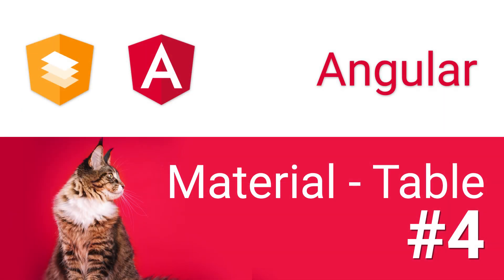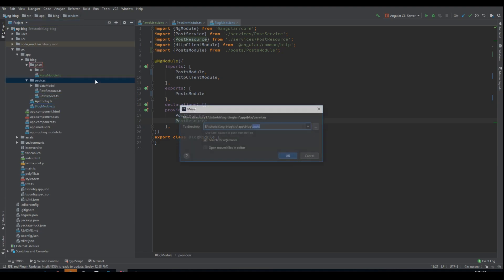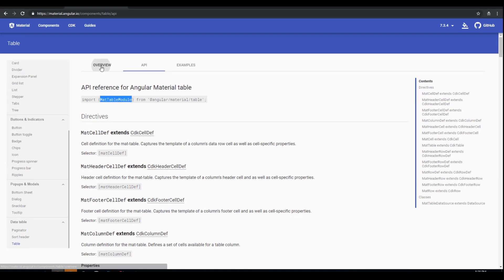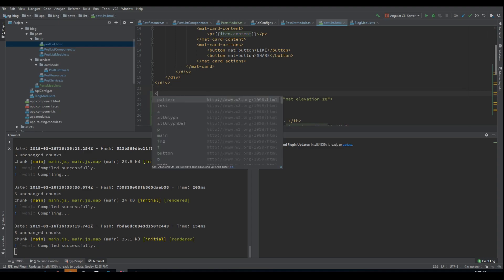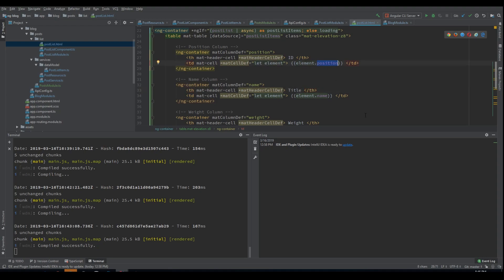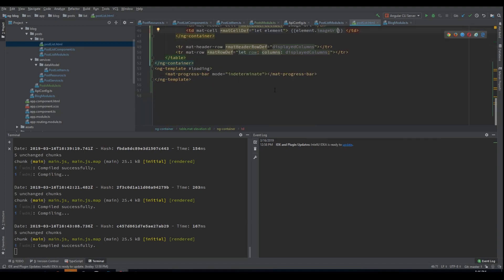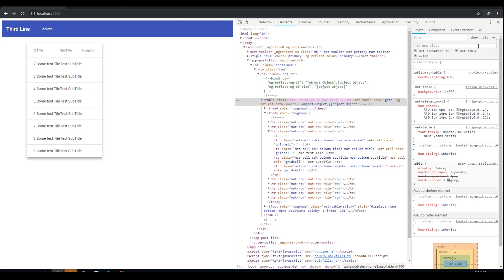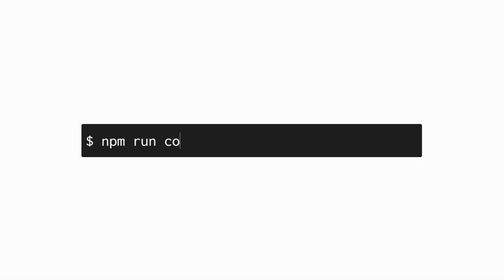Angular + NestJs Building a fullstack Blog application | Part 4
Building a fullstack Blog application using Angular 7 , Angular Material and bootstrap as front-end and NestJs (a nodejs framework) for Backend REST API.

In this part we will work with Angular Material and Material Table